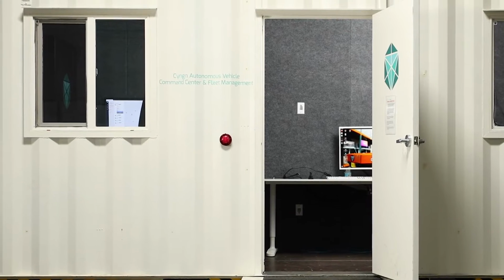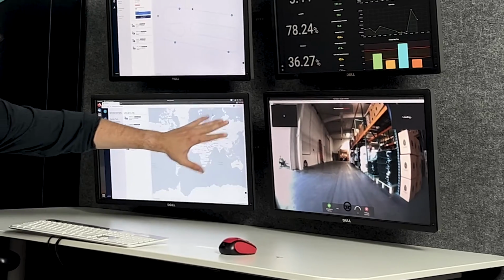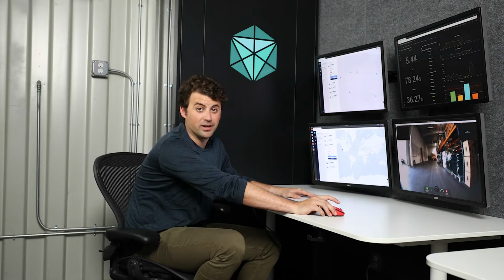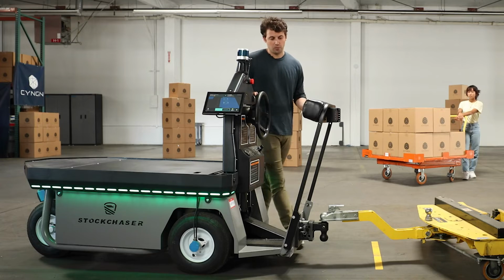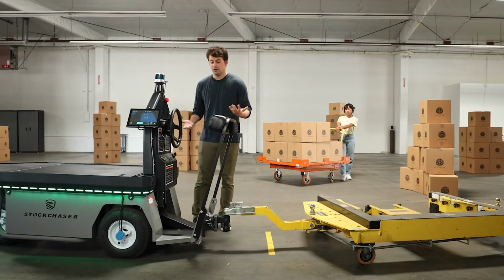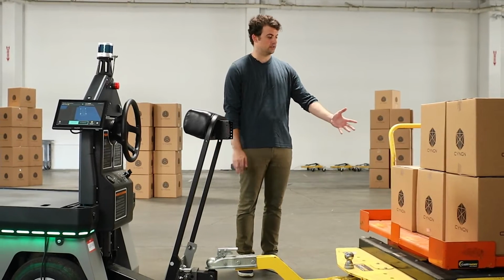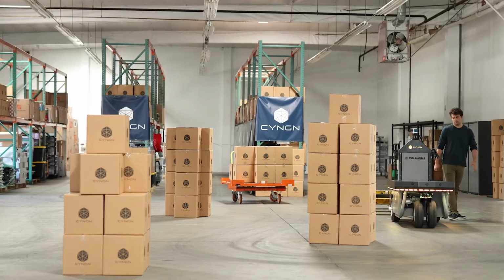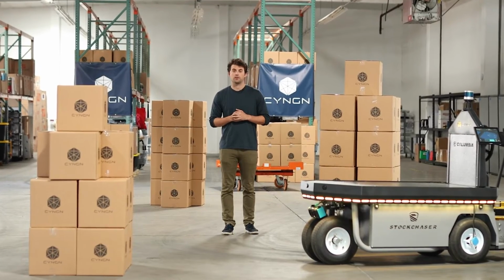Cyngn's enterprise autonomy suite v8.0